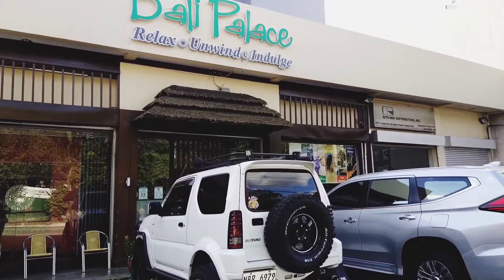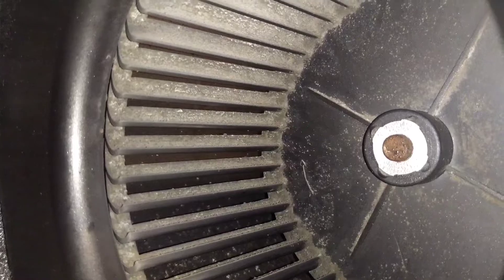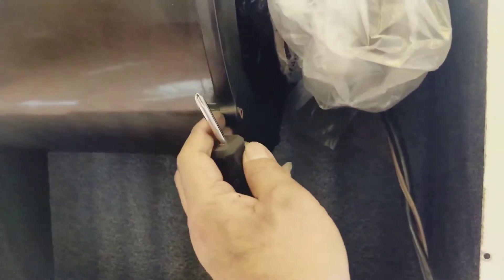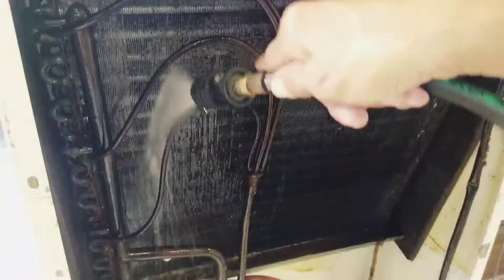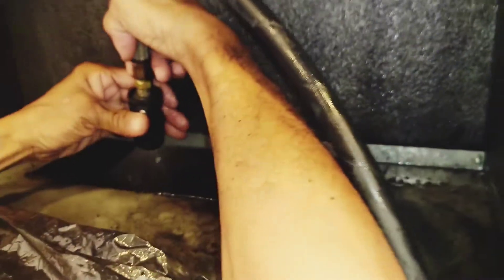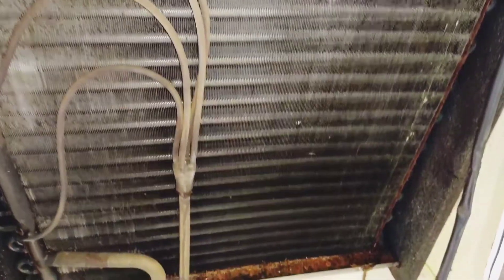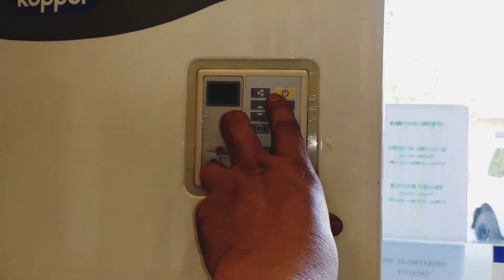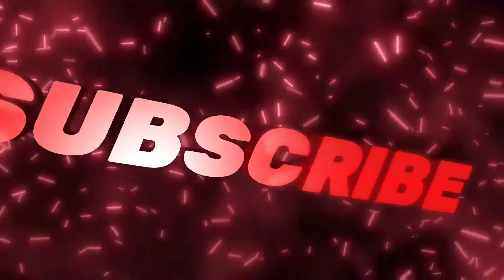How to Clean Floor stand Koppel Air-conditioning|Raccool Air-conditioning TutorialTv